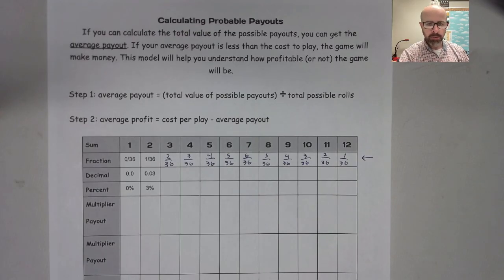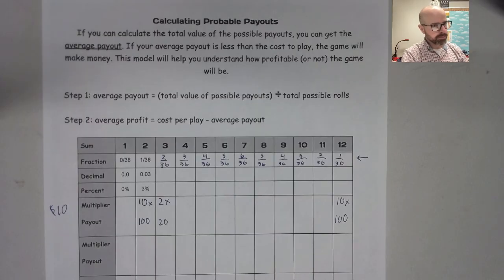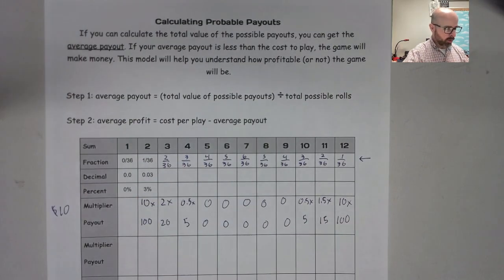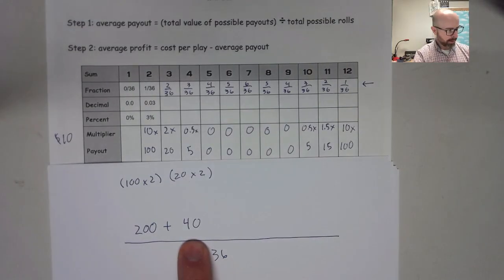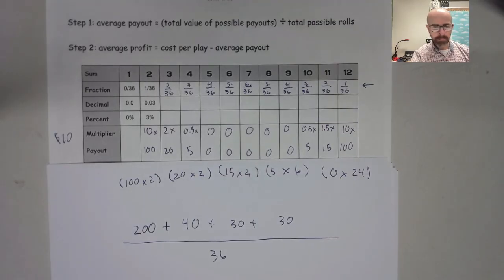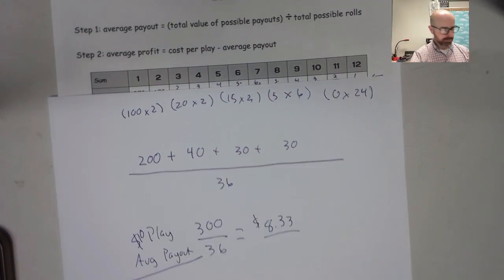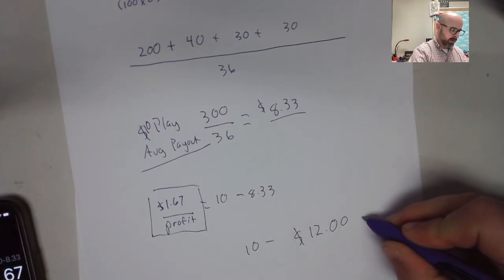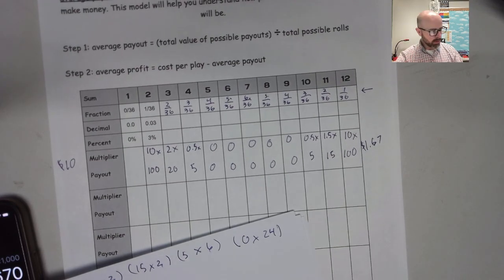Dice Roll Probabilities Game